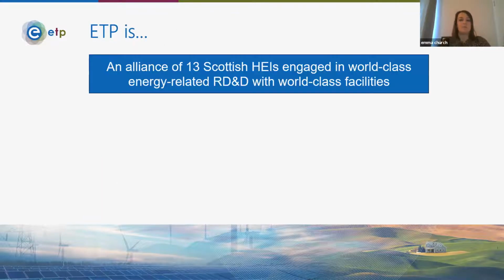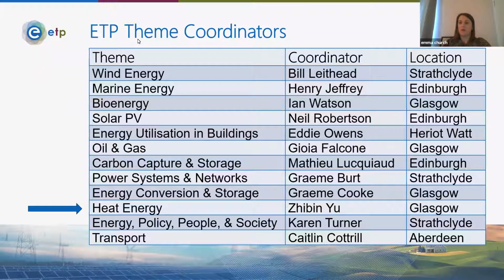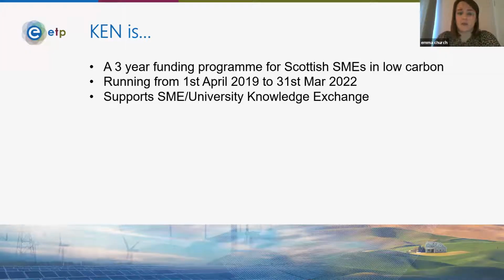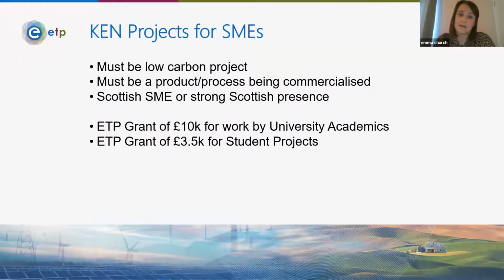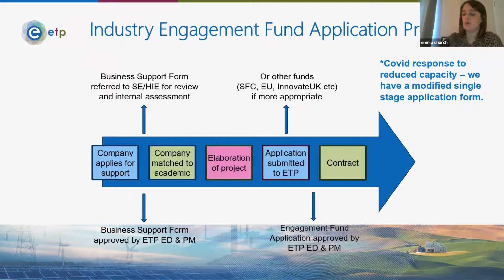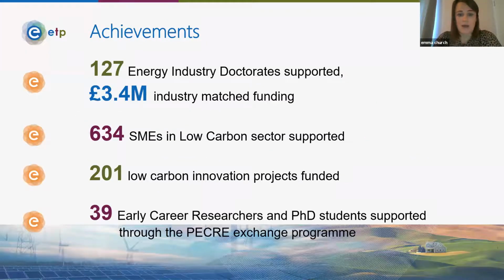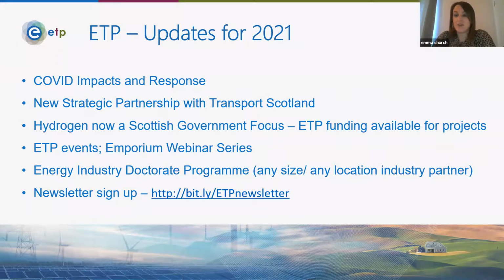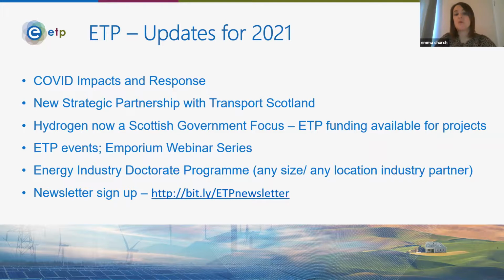Kick-start Your Low Carbon Innovation Journey in Heat Energy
The Kick-start Your Low Carbon Innovation Journey in Scotland webinar series is your guide on how SMEs can collaborate with ETP to successfully develop low carbon technology.

ETP is the Scottish research pool in energy, through our Knowledge Exchange Network (KEN), we provide:

- Funding of up to £10k to kick-start your innovation journey
- Business development support
- Access to test and demonstration facilities and a network of expert academics based in our 13 partner universities in Scotland

In this webinar, Emma Church, Heat Energy Business Development Manager at ETP, discusses how to begin your innovation journey with ETP.

To find out more about the Knowledge Exchange Network or to make an enquiry, please